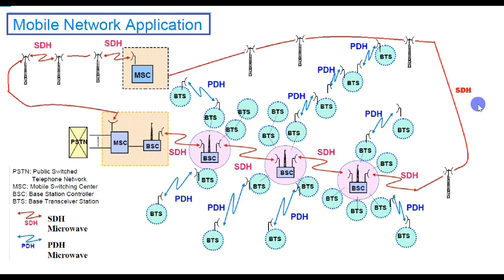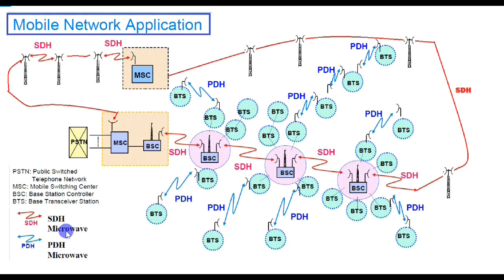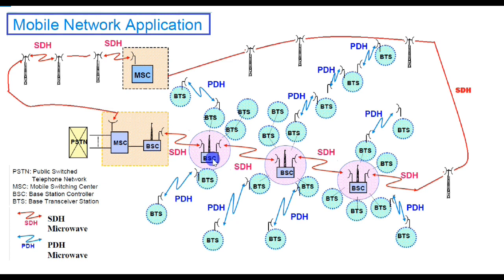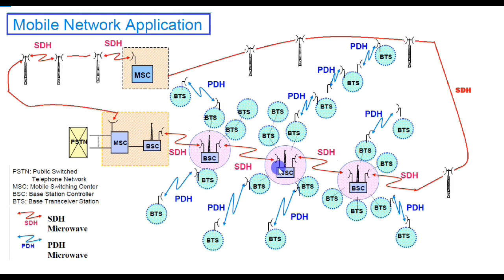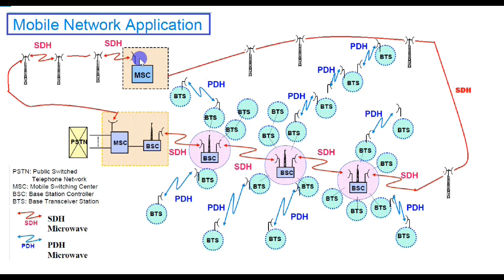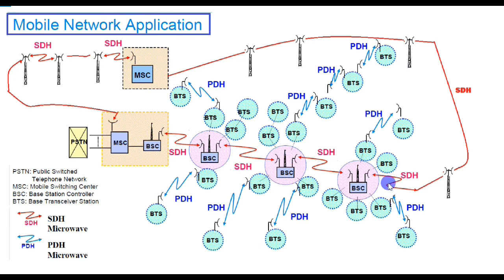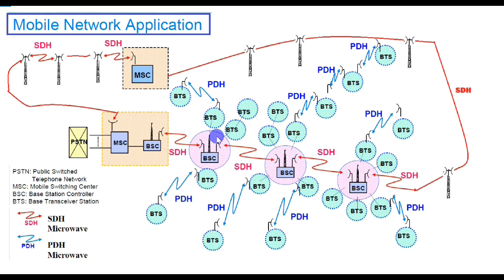Mobile network application || How mobile tower works || मोबाइल टावर कैसे काम करता है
🤷‍♂️ Welcome to the OpenHelix Telecom Channel ✔
आप इस चैनल पर Mobile Tower, Electrical & Electronics devices & Telecom Equipment देख सकते हैं, जो मोबाइल टावरों के लिए उपयोग किया जाता है (Eg:- 2G/3G/4G/5G Technologies) और यहां BTS, Microwave, रेडियो, ट्रांसमिशन से संबंधित ज्ञान भी सीख सकते हैं, इसलिए इस चैनल को सब्सक्राइब करने में देरी न करें और आने वाले सभी वीडियो देखें (You can watch all telecom equipment on this channel which is used for mobile towers and can also learn knowledge related to BTS, microwave, radio, transmission here, so don't delay please subscribe to this channel and watch all the upcoming videos).
🌞 Multiple Designations where you can join in Telecom Sector🙂
1. Manager - For any
2. Electrical engineer
3. Field engineer
4. Maintenance engineer
5. Project engineer
6. RF/DT Engineer
7. FTTH/Transmission/Fiber Engineer
8. Integration engineer
9. Site Survey Engineer
10. BSC Engineer
11. Site Engineer
12. Quality engineer. Etc.
13. Site Technician
14. Site rigger
15. Infra engineer
16. Huawei Engineer
17. Nokia Engineer
18. Ericsson Engineer
19. RJIO Engineer
20. Samsung Engineer
21. ZTE engineer
22. Cisco Router Engineer
Many position for engineers.
सूचित करने के लिए कृपया सदस्यता लें।
हमारे फेसबुक पेज को लाइक करना न भूले-

रचनात्मक सुझावों का हमेशा स्वागत किया जाता है।
Constructive suggestions are always welcomed.
Happy Learning.

Welcome to OpenHelix Telecom Channel.
आप इस चैनल पर सभी दूरसंचार उपकरण देख सकते हैं, जो मोबाइल टावरों के लिए उपयोग किया जाता है (Eg :- 2G/3G/4G/5G Technologies) और यहां BTS, Microwave, रेडियो, ट्रांसमिशन से संबंधित ज्ञान भी सीख सकते हैं, इसलिए इस चैनल को सब्सक्राइब करने में देरी न करें और आने वाले सभी वीडियो देखें (You can watch all telecom equipment on this channel which is used for mobile towers and can also learn knowledge related to BTS, microwave, radio, transmission here, so don't delay please subscribe to this channel and watch all the upcoming videos).

Happy Learning.